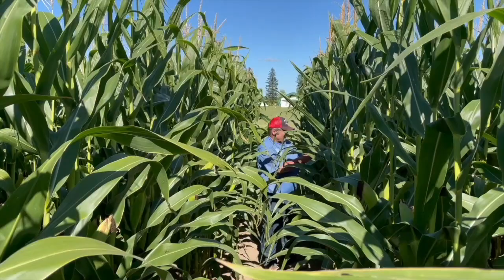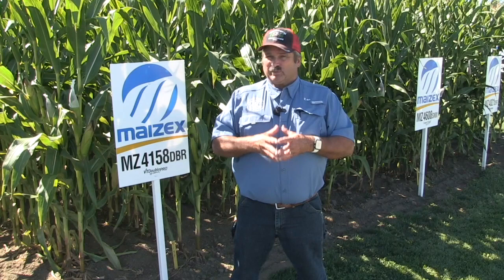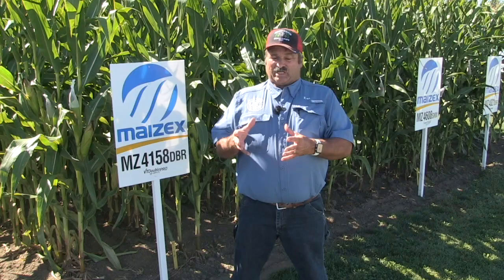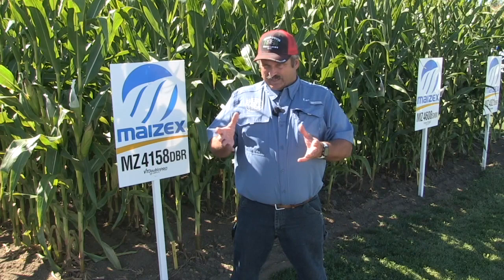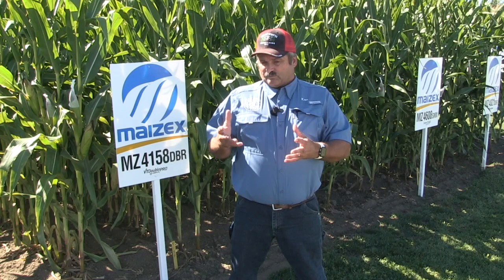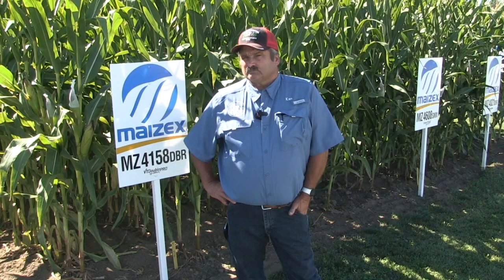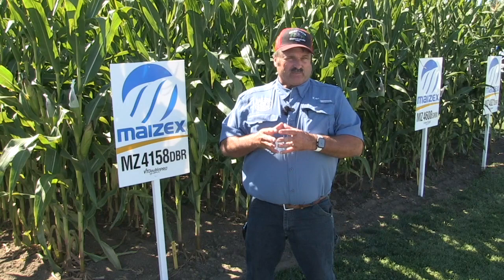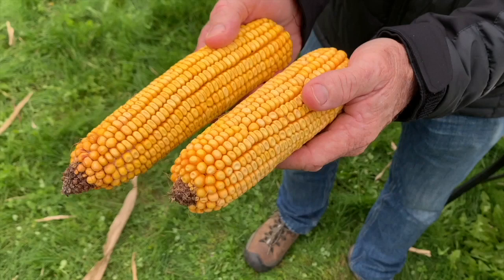The Sharp Edge: Selecting the right hybrid for the farm, with Ken Ferrie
Each year, corn hybrid selection is a balancing of growing conditions, field selection, and in-field management that can bring up some tough questions to navigate when chasing big yields.

On this episode of The Sharp Edge, Maizex agronomist Greg Stewart tackles these questions with with help from Illinois-based Crop-Tech Consulting agronomist Ken Ferrie. Together, they discuss different field environments, including soil, water-holding capacity, weather and fertility. They also review hybrid characteristics and how best to match them to growing conditions.

When it comes to picking a hybrid, the first thing to consider is leaf structure, says Ferrie. Hybrids that are more upright in structure tend to have more horsepower and produce higher yields because of their ability to collect more sunlight. Hybrids with more pendulum leaf structure tend to be more defensive and protective when it comes to water and yield.

Ferrie notes that pendulum hybrids tend to capture more sunlight early in the season while upright hybrids capture more sun later in the season during grain fill and can drive yield with higher populations. However, the water and nutrients have to be there during the late season "to back that up," he adds.

In the video, Stewart and Ferrie discuss several different growing environments and how individual farm characteristics — from soil type to the risk of running out of water — can impact hybrid choice.